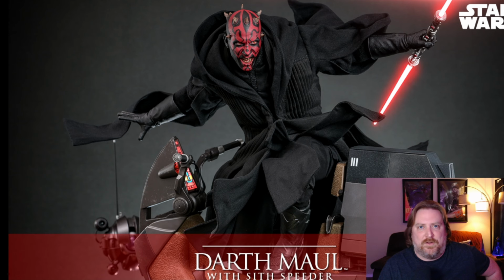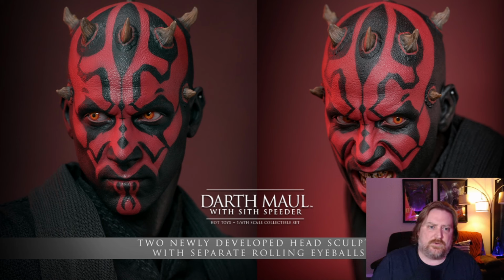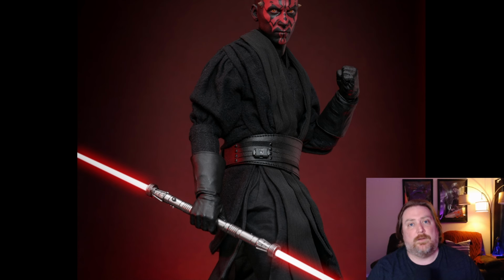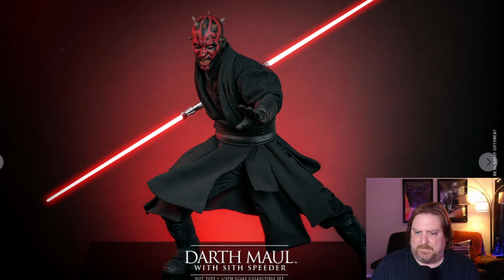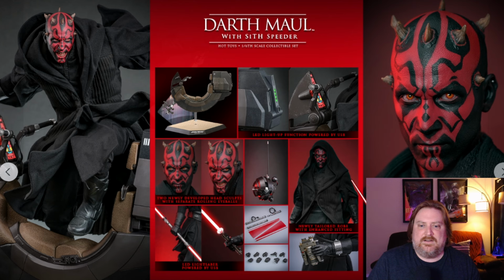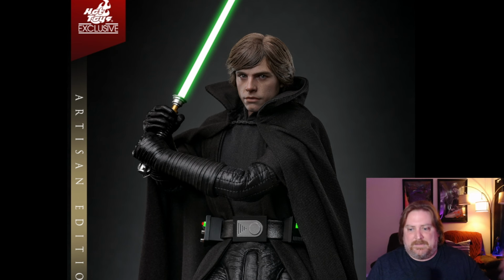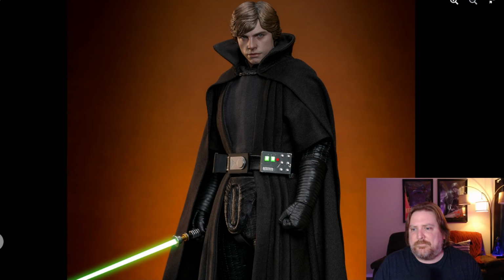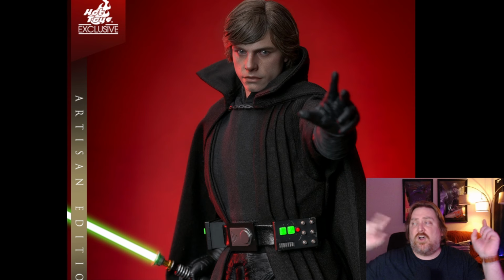FIRST LOOK Artisan Luke Skywalker (Dark Empire) and Darth Maul 2.0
We are getting an Artisan Luke Skywalker (Dark Empire) from the Legends line and a 2.0 Darth Maul with Sith Speeder! Let's discuss it in this FIRST LOOK video!